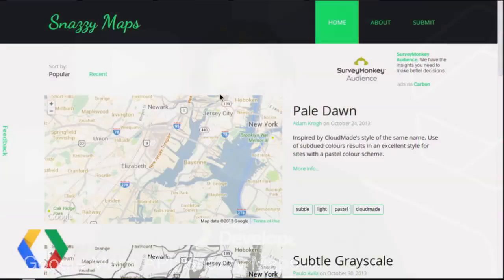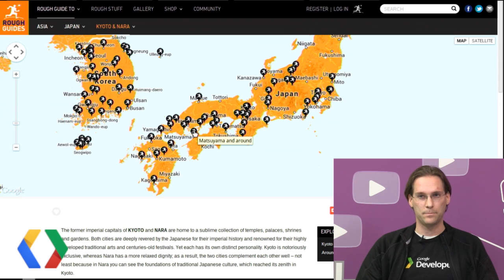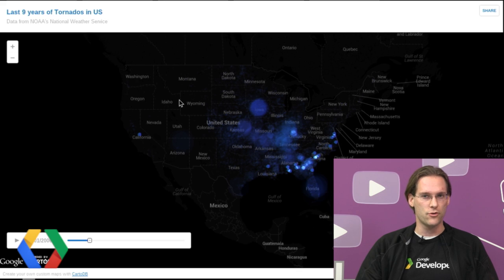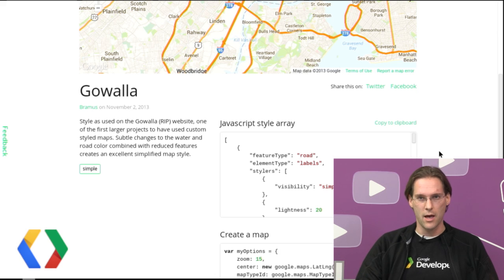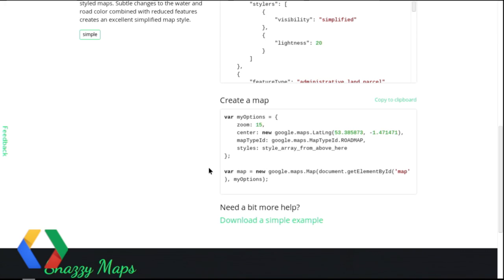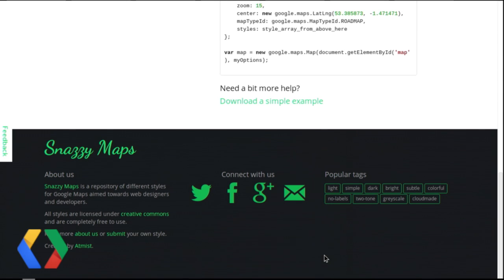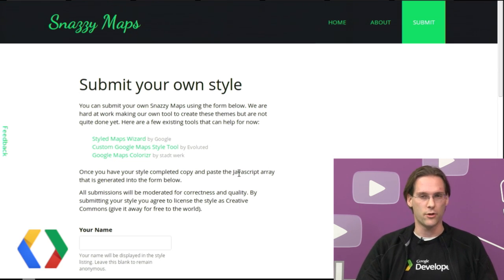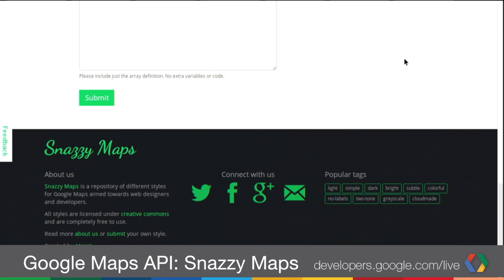Google Maps API: Snazzy Maps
Paul Saxman if the Maps API team introduces developers to Snazzy Maps, a site that showcase different styles for Styled Maps in the Google Maps API.

Snazzy Maps!